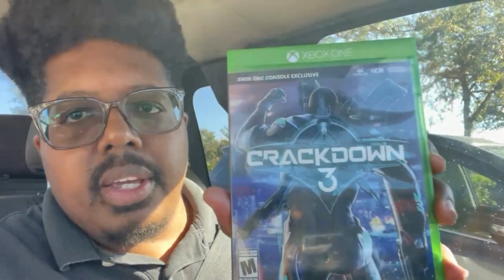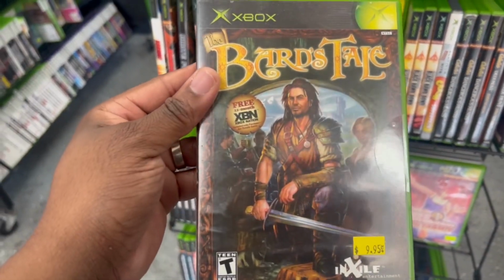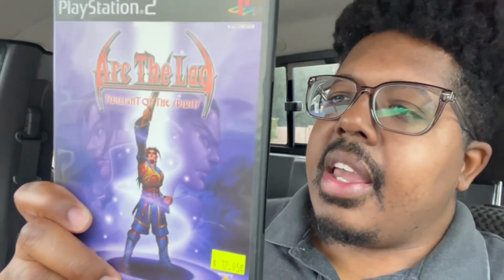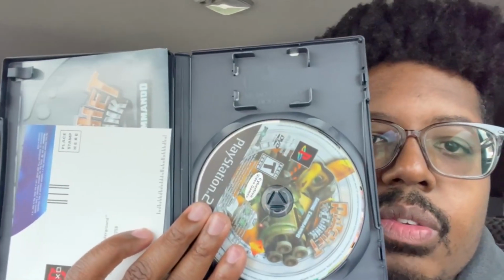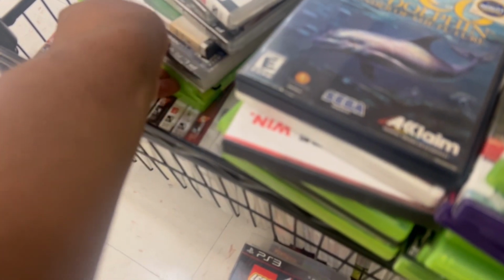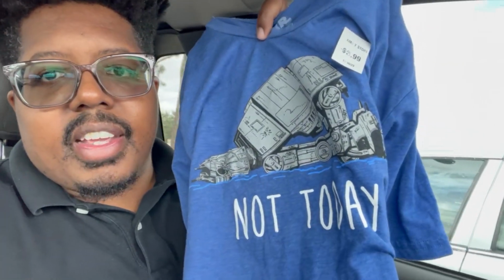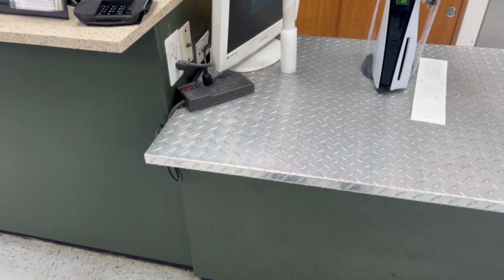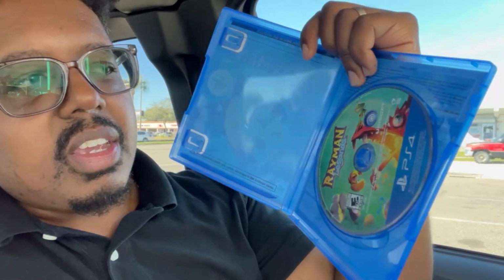Video Game Hunting #1 - Buy Two, Get One Free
Join me on the go as I hunt for video games at some game stores, pawn shops, and thrift stores. Enjoy and happy hunting!!!